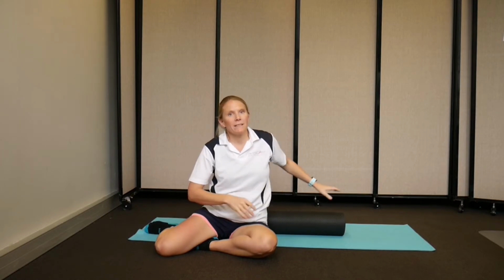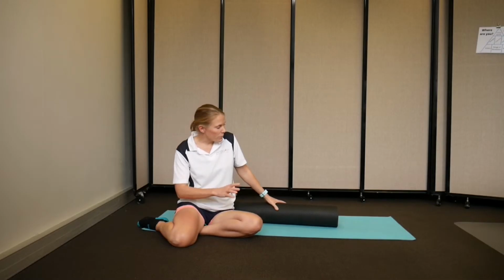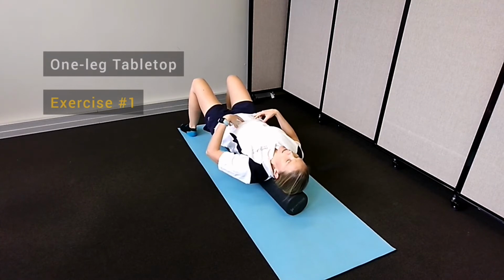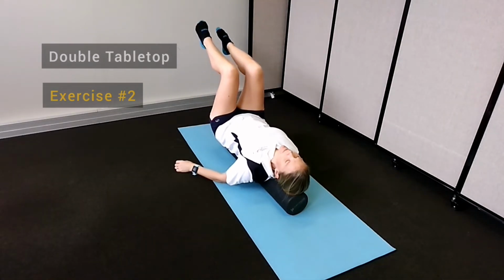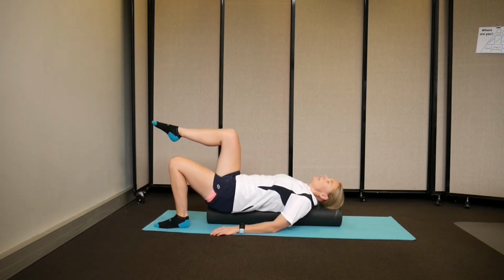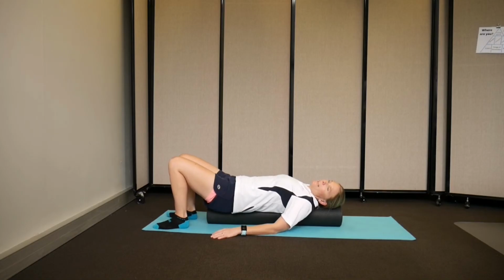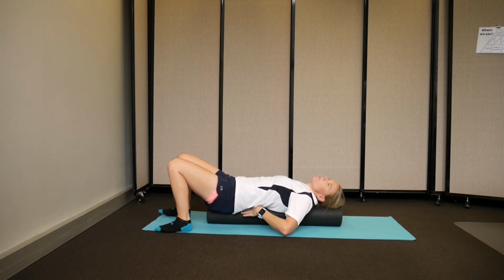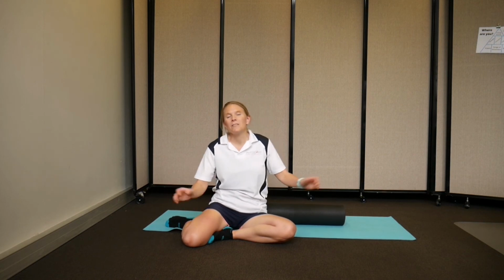Abs Exercises Using a Foam Roller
In this video, we’ll show you some abs exercises using a foam roller. Foam rollers are great to increase the challenge of an exercise, as they can reduce the stability. We’ve got three abs exercises in this video for you to try out.

RELEVANT LINKS
This video has the following sections:

00:00 Abs Exercises Using a Foam Roller
00:43 Exercise #1: One-leg Tabletop
2:03 Exercise #2: Double Tabletop
3:33 Exercise #3: Foot Taps
5:17 Thanks for Watching

A foam roller is typically used for sore muscles and can help release tension. However, it can also help you gain strength. This inexpensive and versatile tool can be used to target your abdominal muscles. Compare the same exercise on a flat mat to the foam roller and you’ll see how the stability reduces on the foam roller to increase the challenge.

Don't forget to listen to your body and seek professional advice for persistent discomfort.

Are you in pain and confused by your Google searches as you try to figure out what’s going on? You can get clarity and direction on what steps you need to take by booking an online physio consultation.
Do you need to be held accountable for doing exercises, but don’t have time to go to a gym or exercise class? Join us from the comfort of your own home for regular Pilates sessions (online).
RUNNER FOCUS: Do you want flexibility in your legs to help improve your efficiency and running? Join the 8-week deep squat challenge, which focuses on the legs. Each week you’ll receive an email with instructions on exercises that can help, targeting the different joints and muscles of the leg.

Have questions? Please comment and we’ll get back to you. We're here to help!